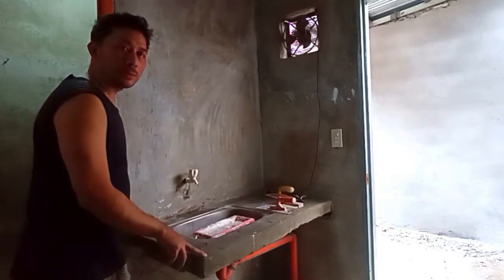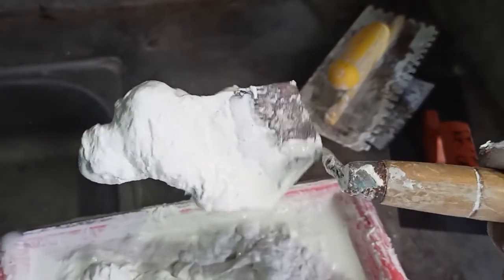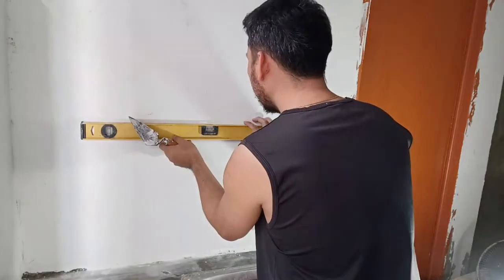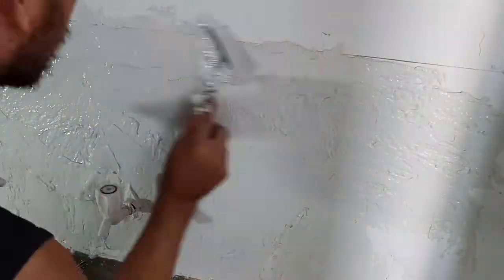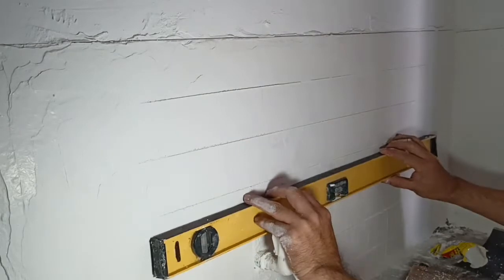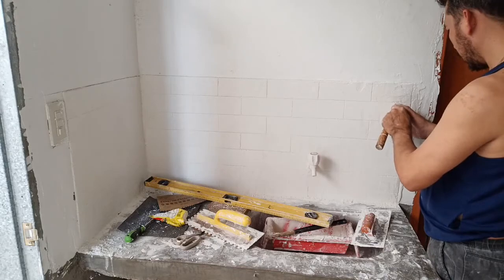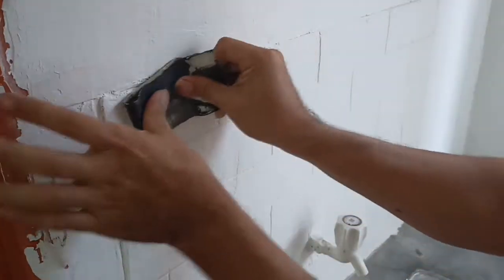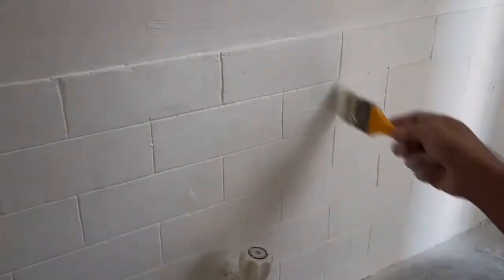How to Make Kitchen Backsplash Tile using Skimcoat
Fake Backsplash Tile
Faux Backsplash Tile Bricks
Cost Saving Kitchen Design using Skimcoat and Paint